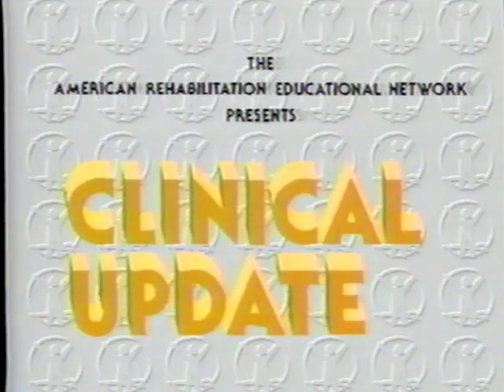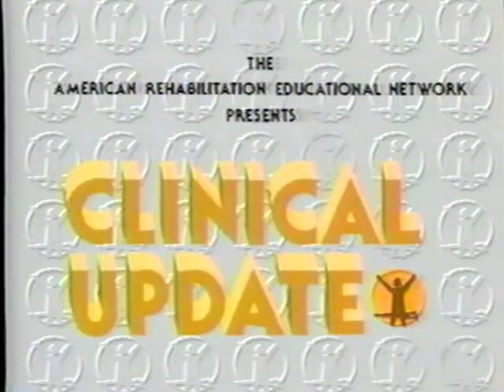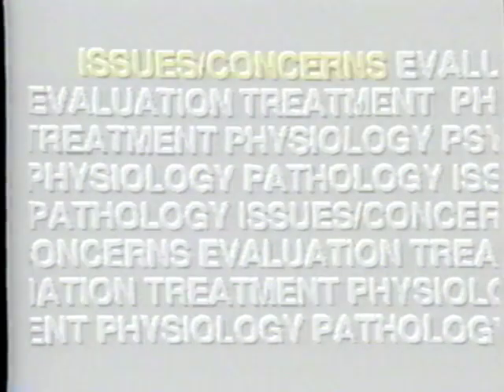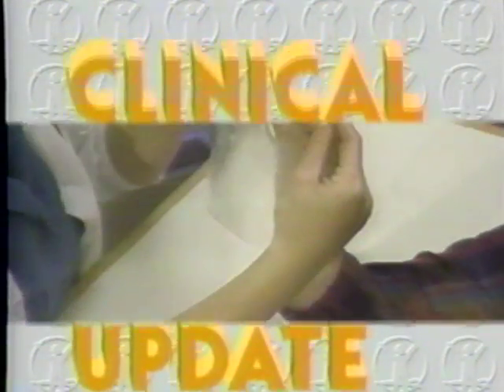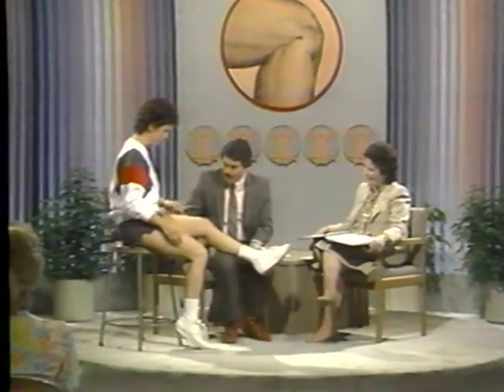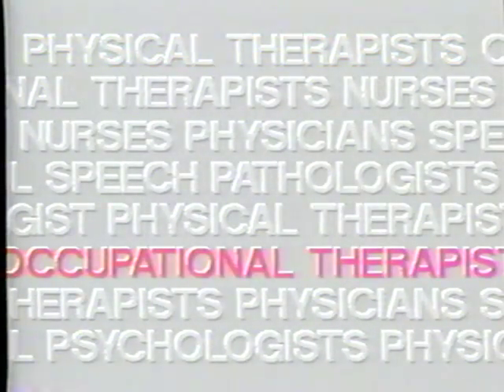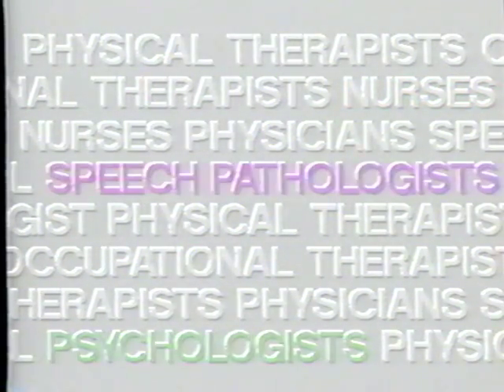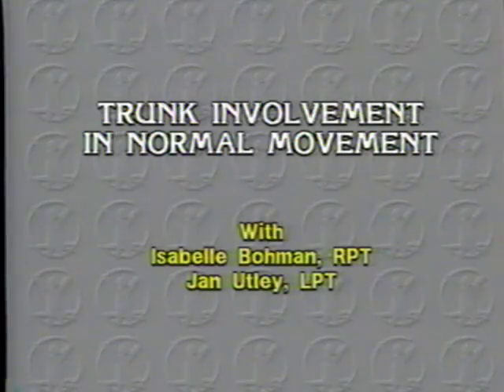Trunk Involment and Normal Movement